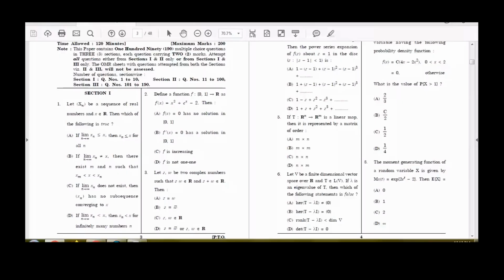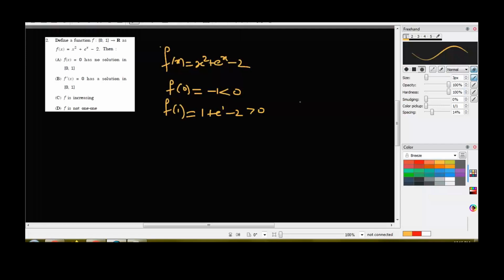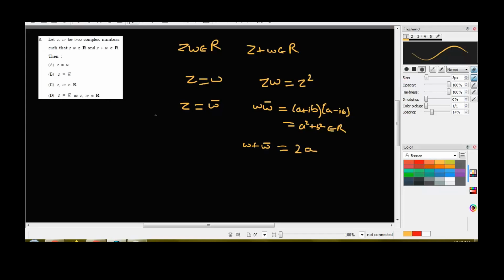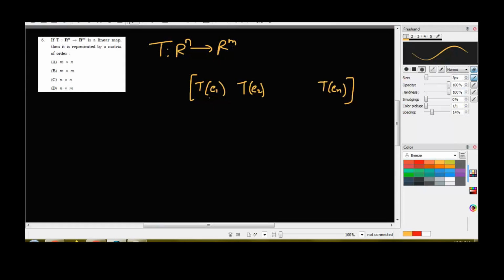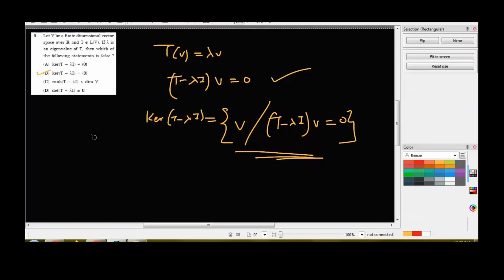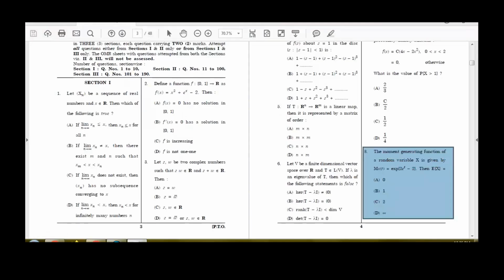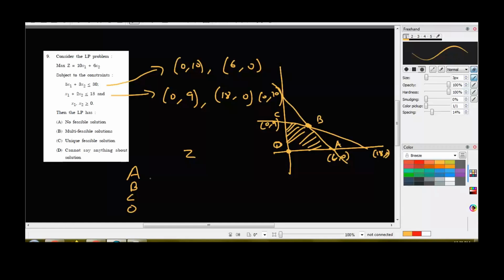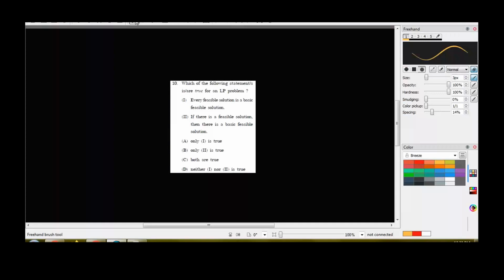paper solution set exam 2020 mathematical science paper II section I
This video presents solutions/explanation to  questions of  section I paper II of Mathematical Science SET EXAM 2020 for MAHARASHTRA and GOA States.